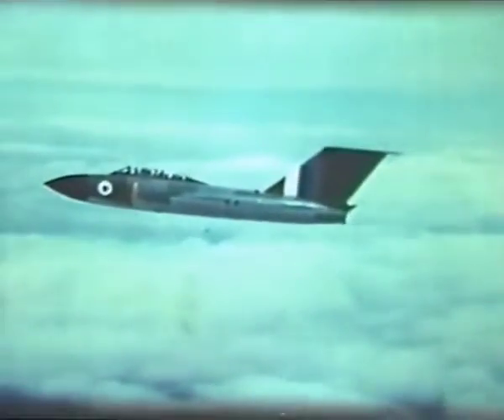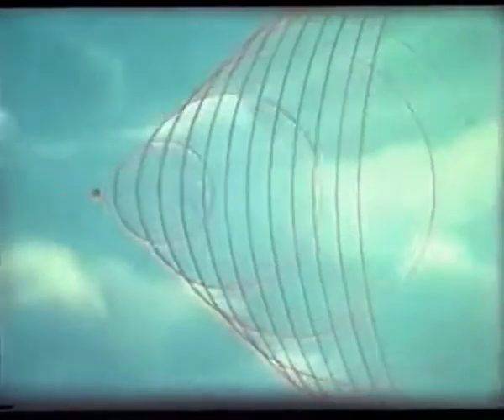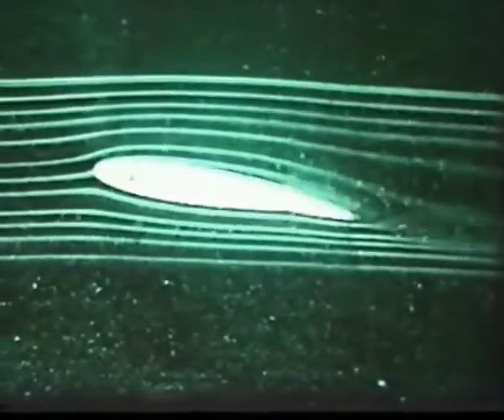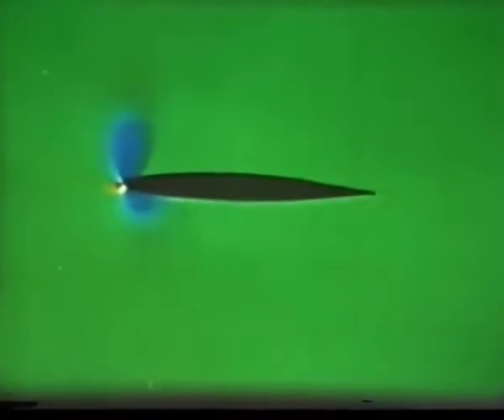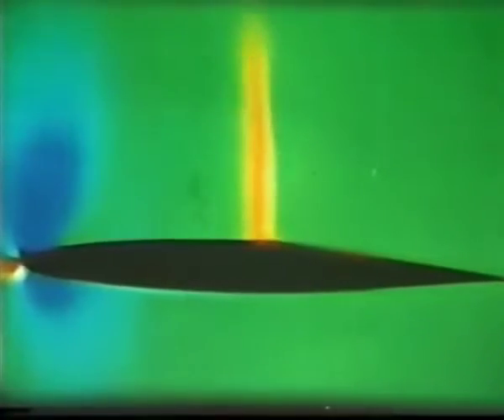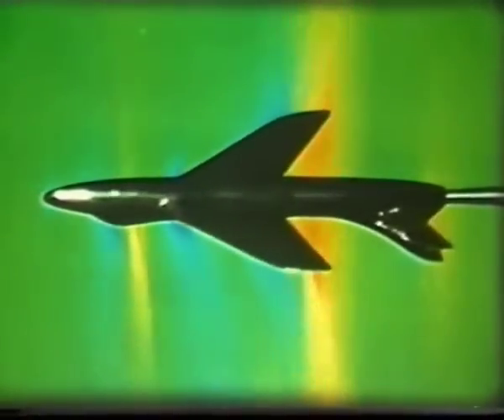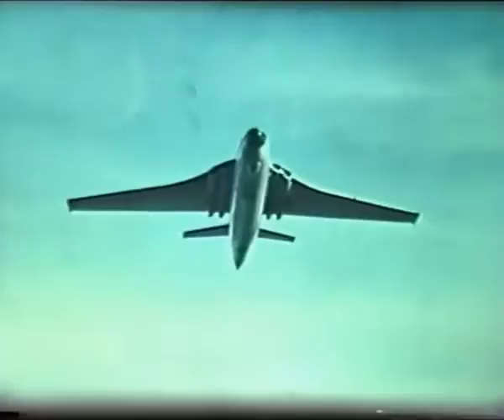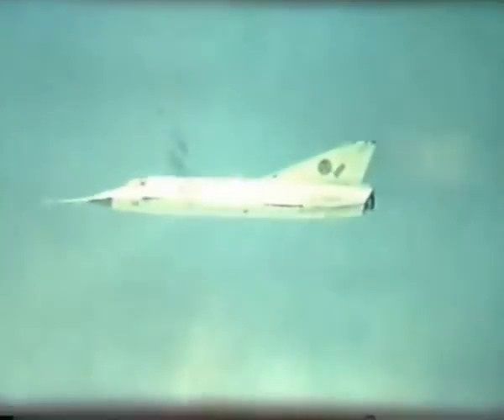【Shell Educational Film】High Speed Flight - Part 1 Approaching the Speed of Sound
Shell once made an excellent educational film in 1959 on high speed flight. It has three parts:
Part 1 - Approaching the Speed of Sound
Part 2 - Transonic Flight
Part 3 - Beyond the Speed of Sound